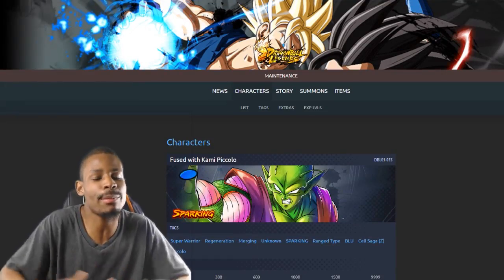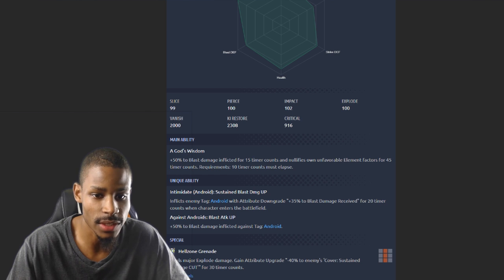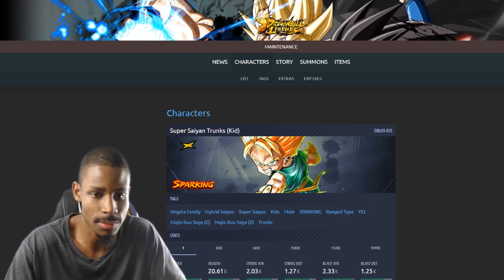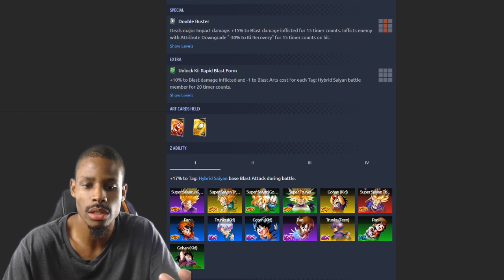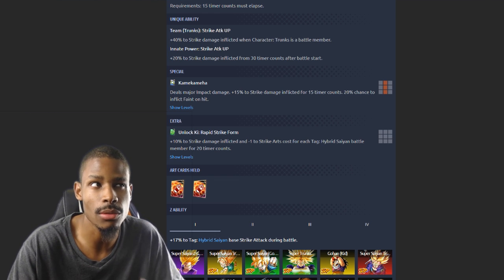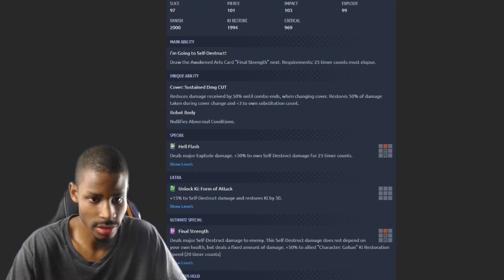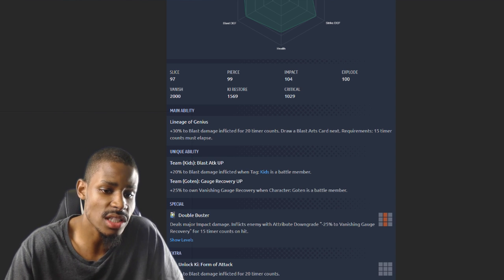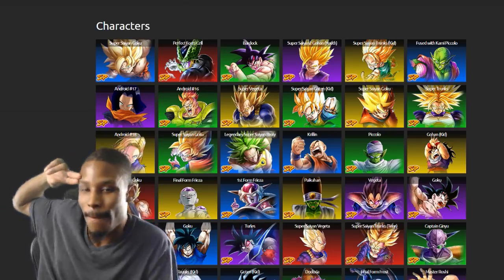ULTRA SPACE TIME SUMMON #5 DETAILS | Dragon Ball Legends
4 New Sparking Units In Dragon Ball Legends!

►Dragonballz: Budokai 3 Fights!

►Sasuke Shippuden Season 1!

►Bardock's Adventure Season 1!

►Bardock's Adventure Season 2!

►Naruto Uzumaki Chronicles 2 Playthrough!

►Naruto Shippuden: Ultimate Ninja Storm 3 Videos!

►Infinite World Fights!

►Top 5/10 Naruto!

►Youtuber Group Tournaments!